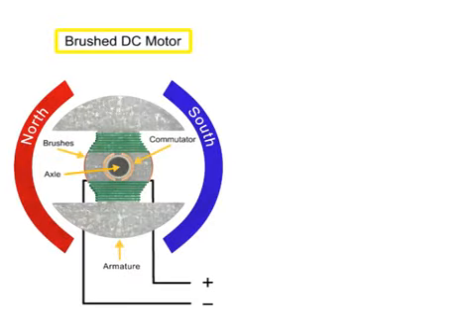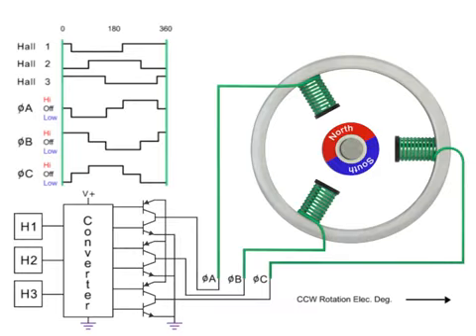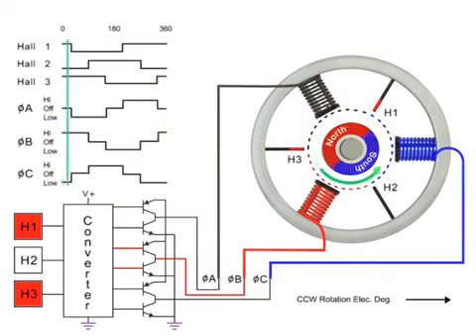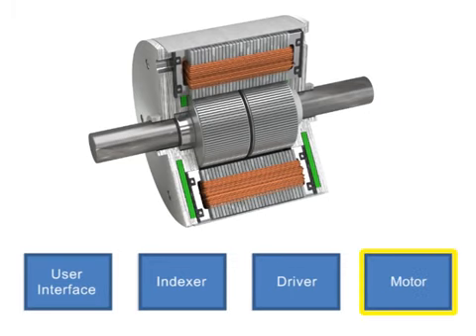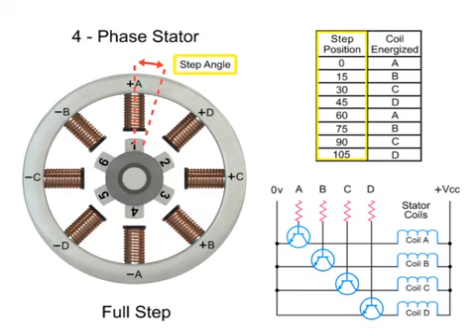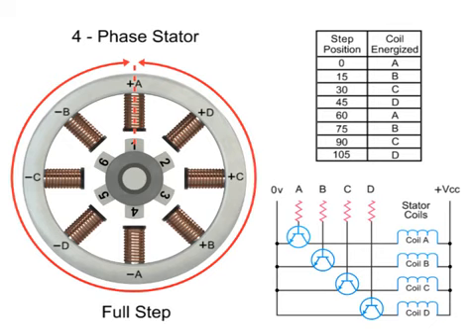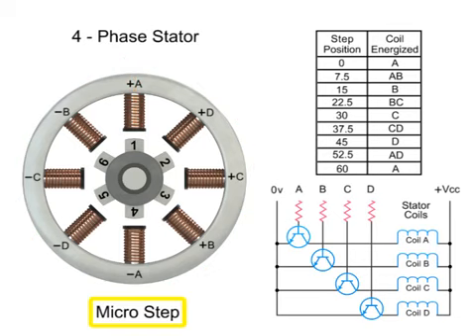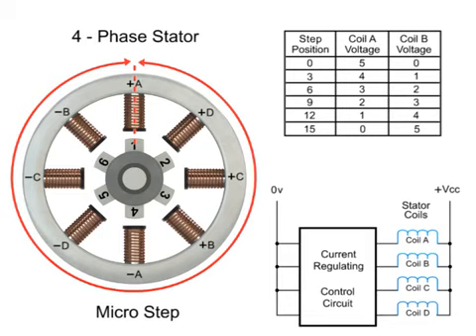How do Servo Motors and Motion Controllers work?